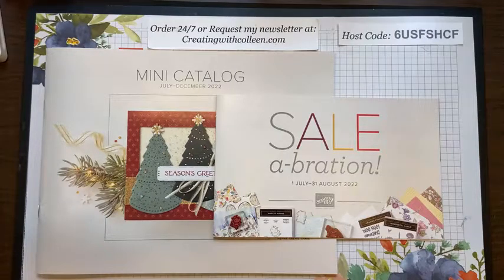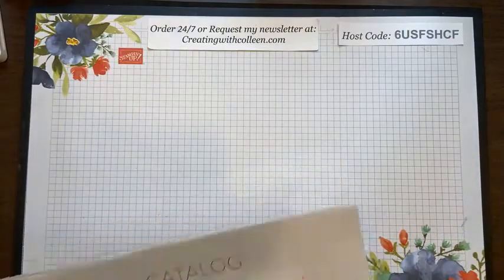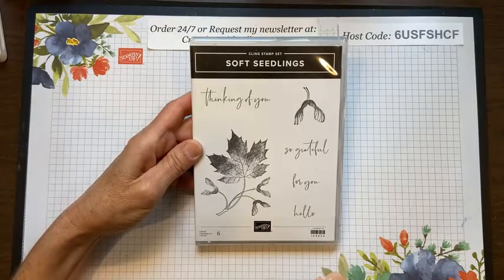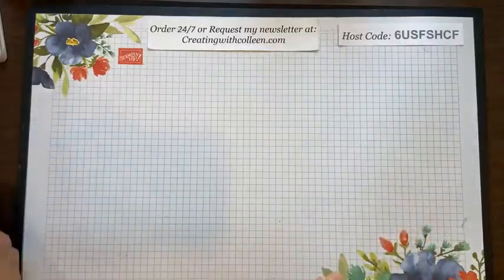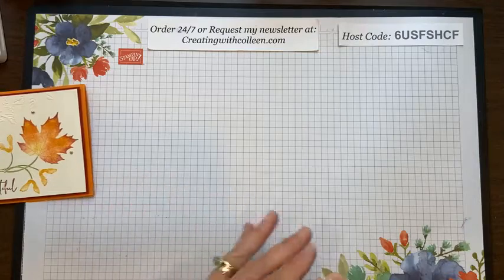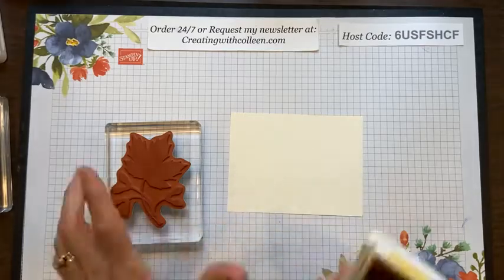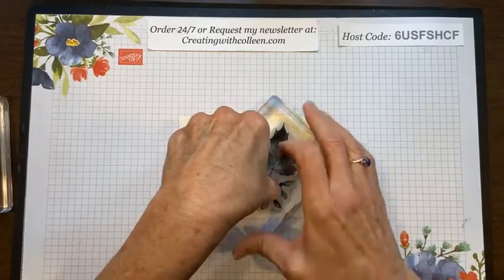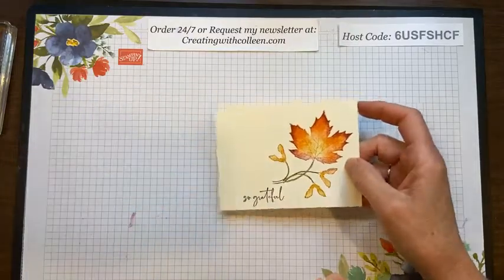Soft Seedlings Technique Card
Watch how I blend so many great colors on my Soft Seedlings technique card. This set is absolutely beautiful and pairs great with the Leaf Fall 3D embossing folder! These products can be found on page 53 of the new Stampin' Up! 2022 July - December Mini catalog.
I would love to be your demonstrator if you don't already have one.
I would love to hear what you thought as I always try to Better my Best!
I come to you live on Facebook every Wednesday, noon ET so join me for lunch.
You take a break and I will create!